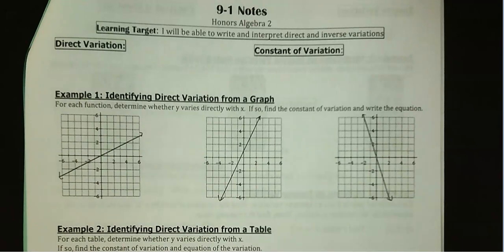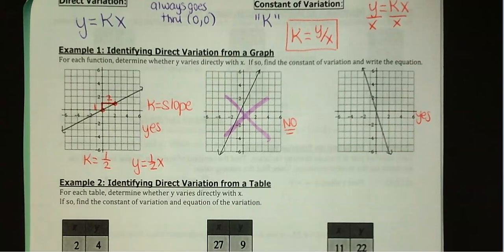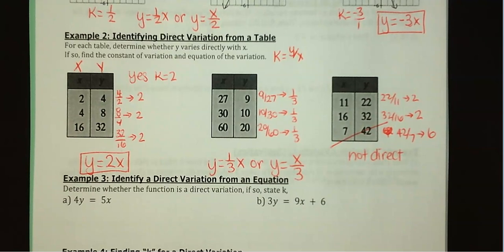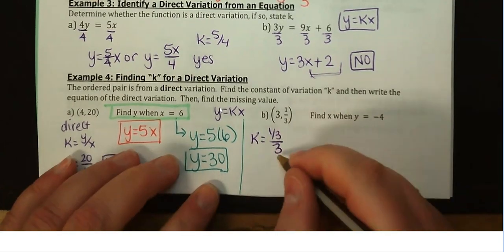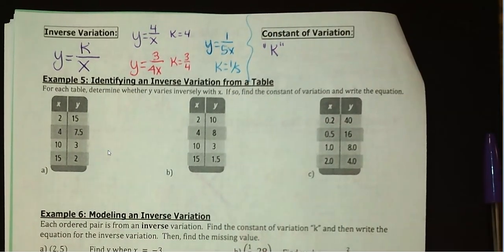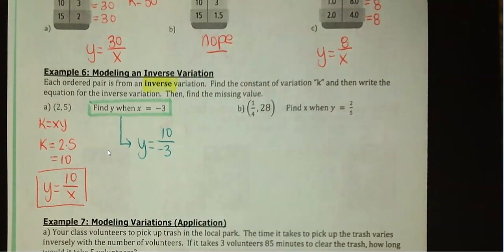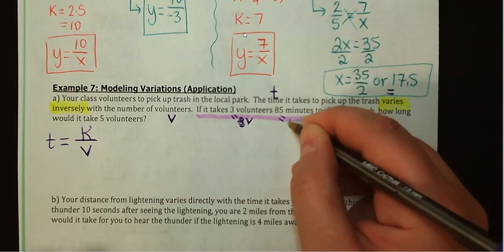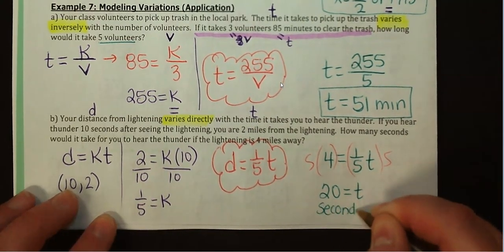HA2 9-1 Notes (direct inverse variations)